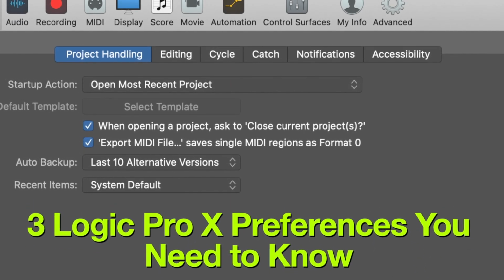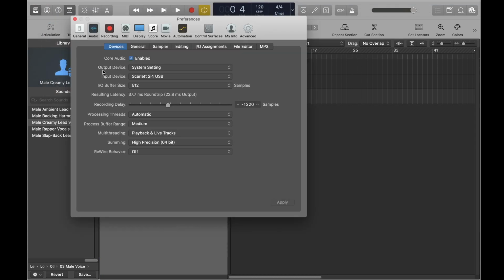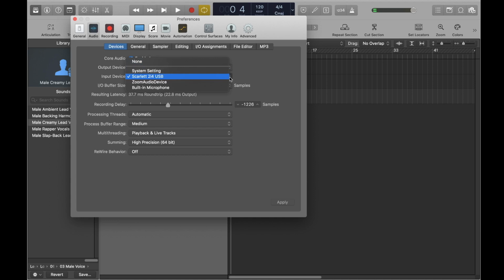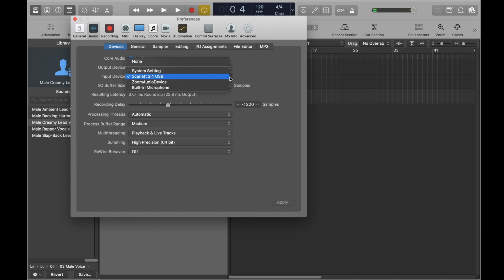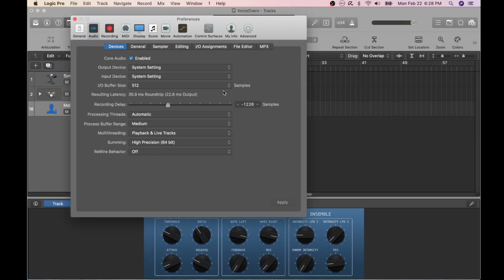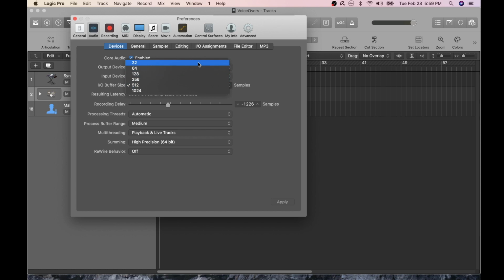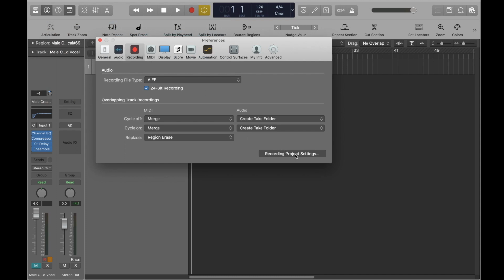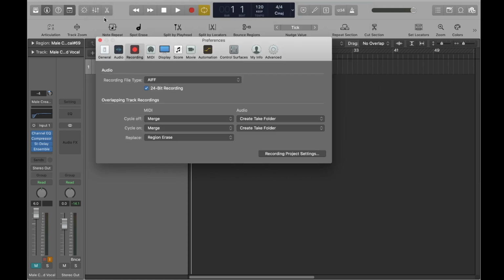Three Logic Pro Preferences You Need to Know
Learn 3 Key Logic Pro Preferences you need to know.   We'll first take a look at Audio Preferences, and then Recording Preferences.